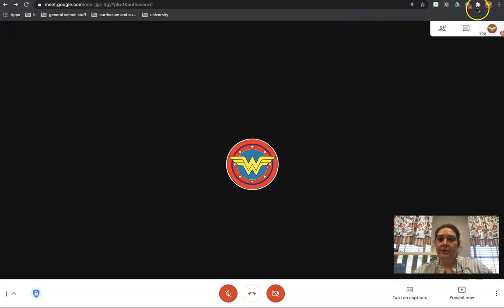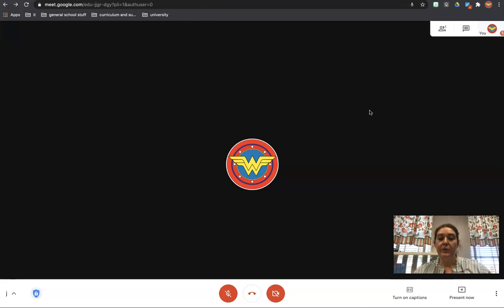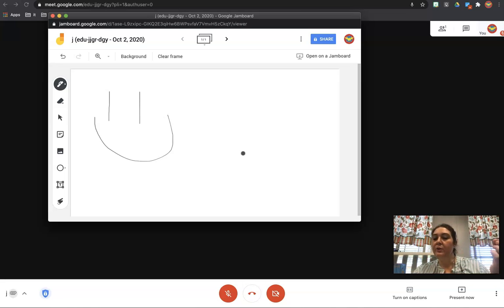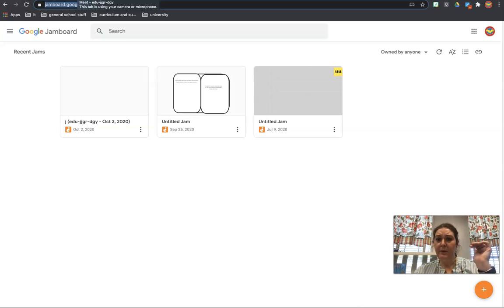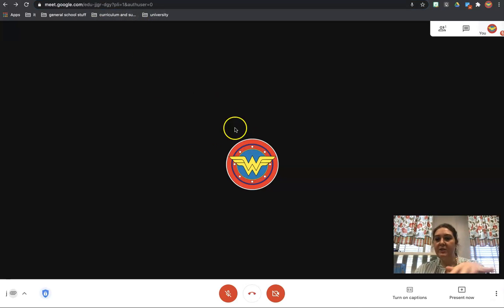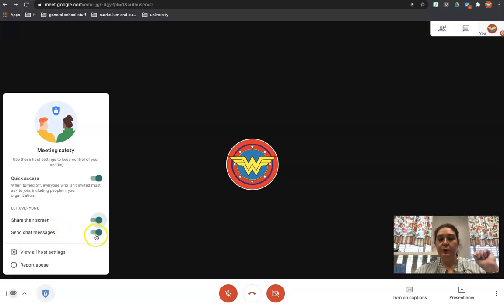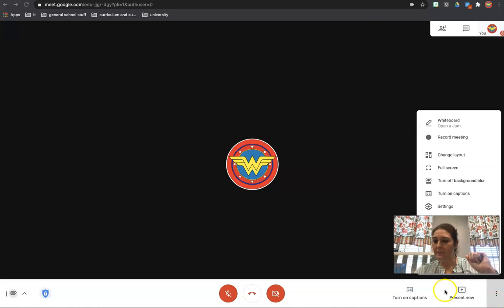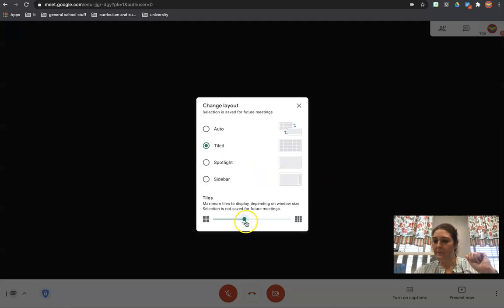Google meet update summary